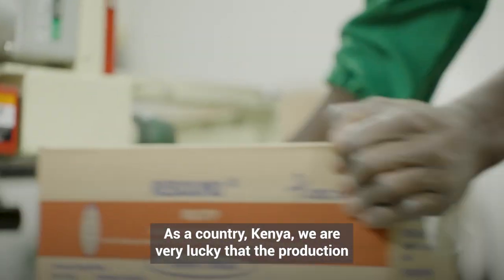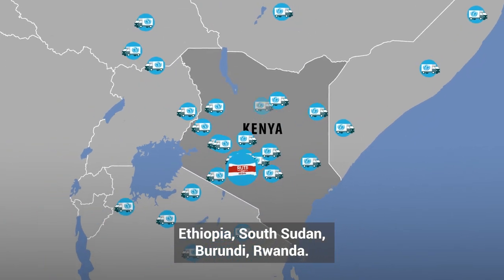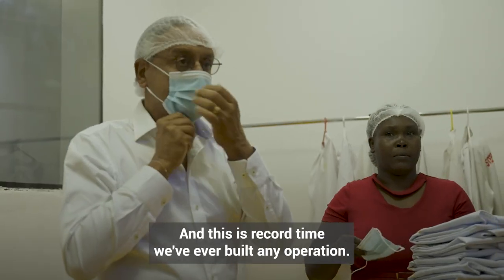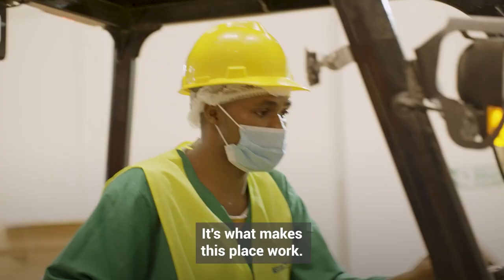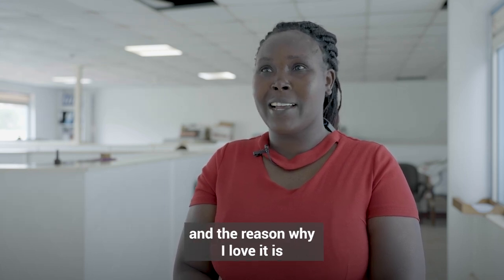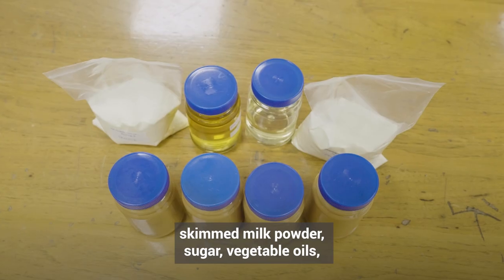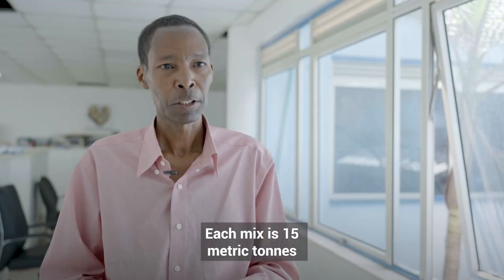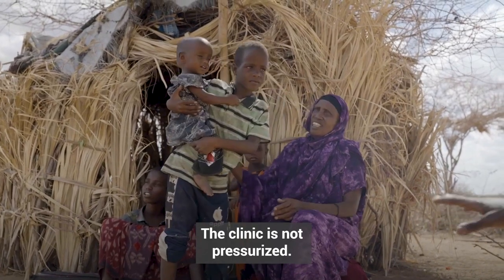Ready-to-Use Therapeutic Food (RUTF) factory in Kenya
In Kenya, five years of consecutive failed rainy season has impacted the lives of already vulnerable communities – increased distance to water sources; vegetation deficit; livestock deaths. These factors contribute to food insecurity also driven by reduced milk production and consumption, high food and fuel prices and low purchasing power. As of June 2022, nationally, 26 per cent or 1.5 million children under five years old are chronically malnourished.

The Ready-to-Use Therapeutic Food (RUTF) manufacturing facility in Kenya, ensures that life-saving therapeutic food can be quickly distributed, at high quality and low-cost. It also contributes to job creation – about 99 per cent of employees are Kenyans, according to Insta Products CEO Dhiren Chandaria. With the help of donors, UNICEF collaborates with logistics partners to ensure that the lives of children are saved, no matter where they are throughout the country.